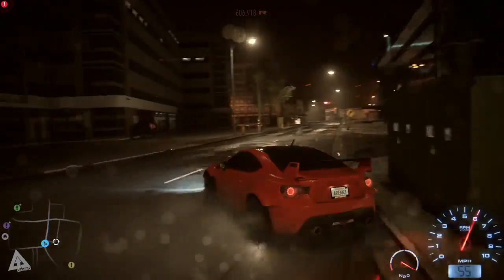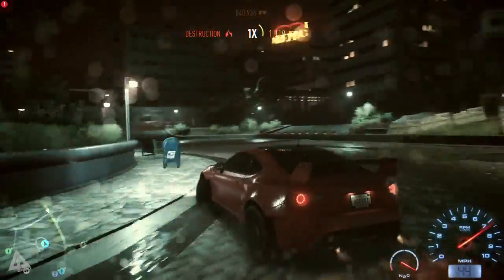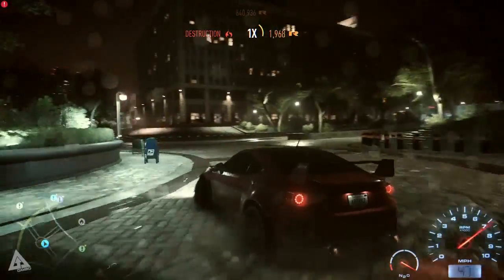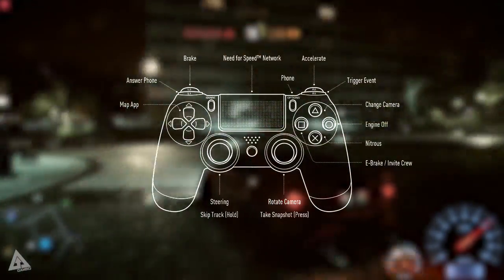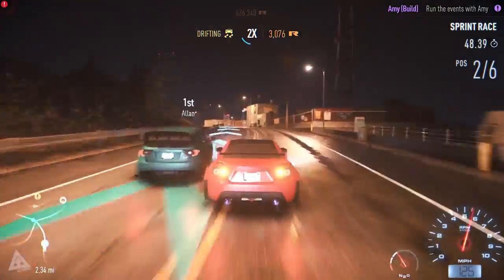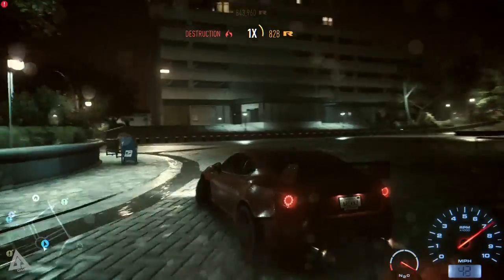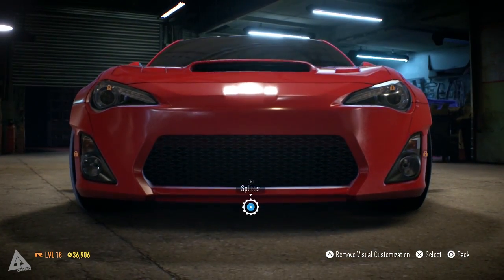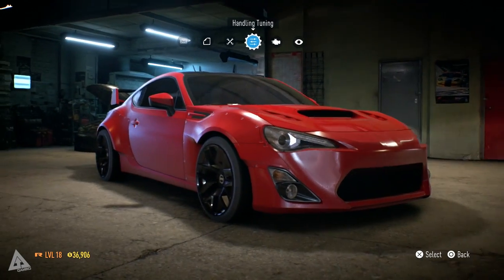Need For Speed "How to Drift" | Need For Speed 2015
Want to be the next Drift King? Here's how to drift in the new Need For Speed 2015. Drifting gameplay.